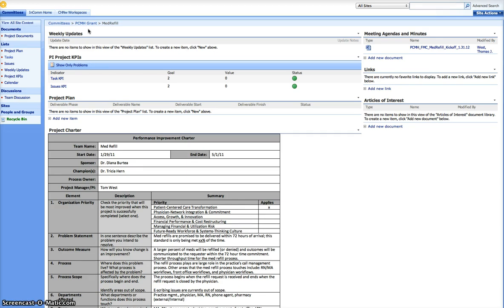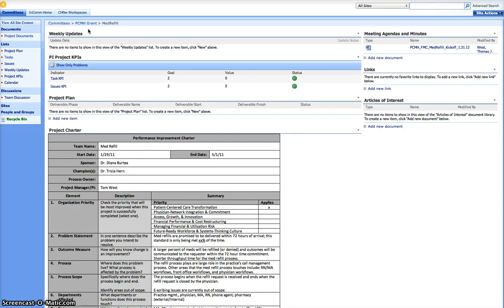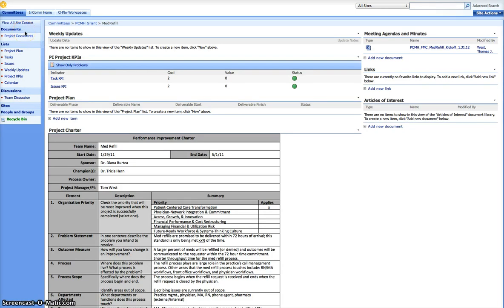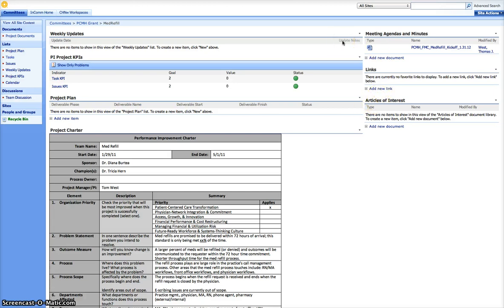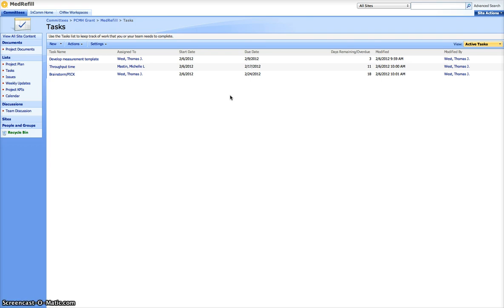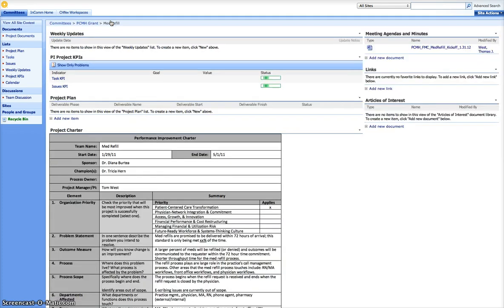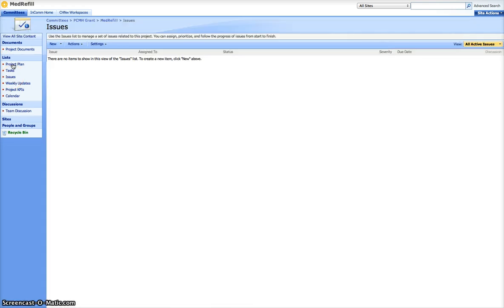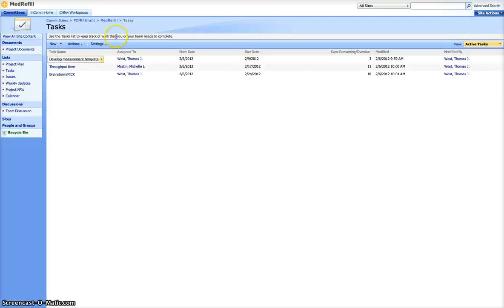Introduction and Overview of SharePoint Performance Improvement Project Template - Video 1